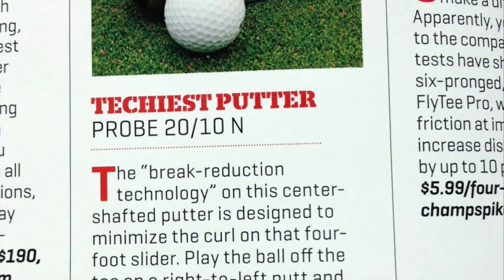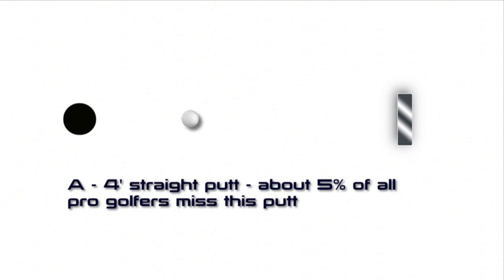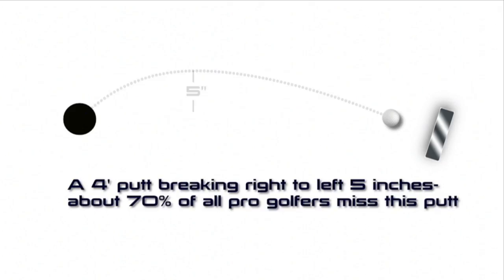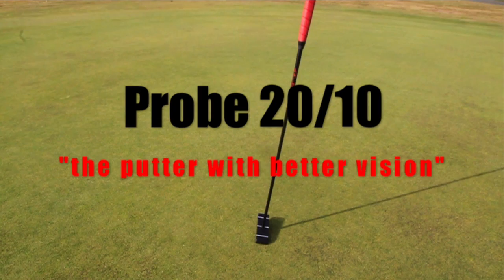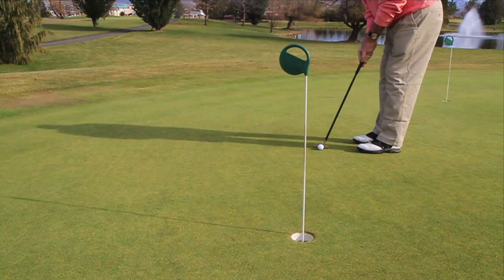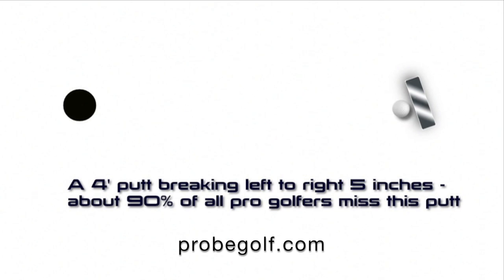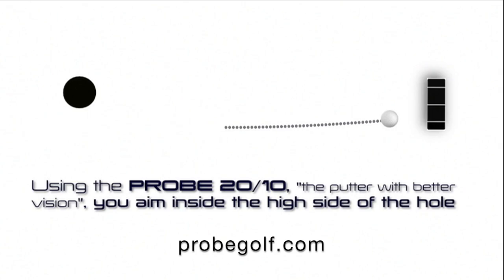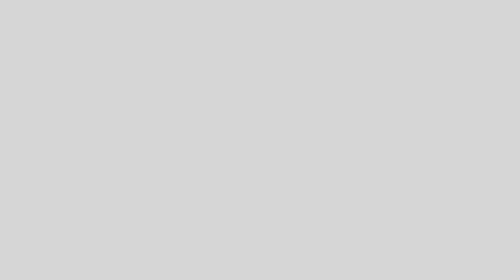Probe Golf 2 minute TV May 2015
Probe 20/10 award winning putter